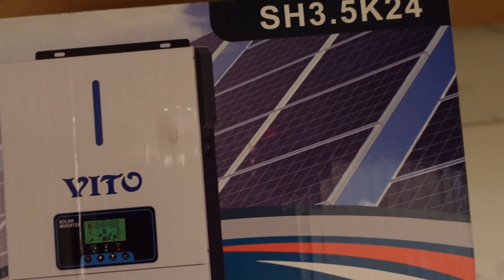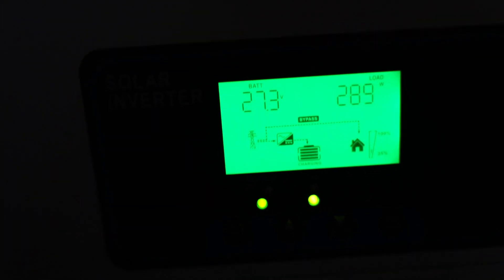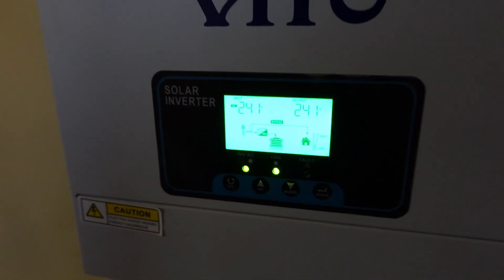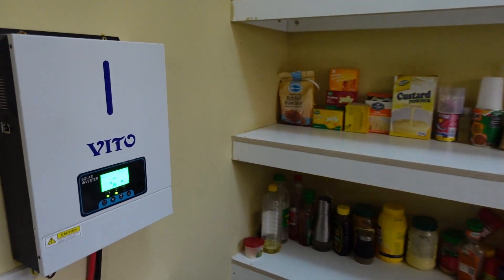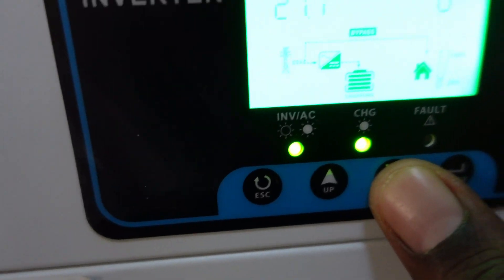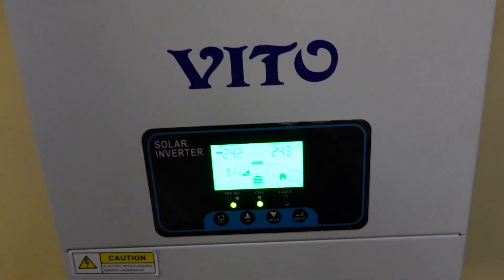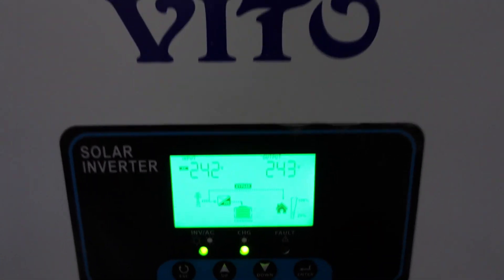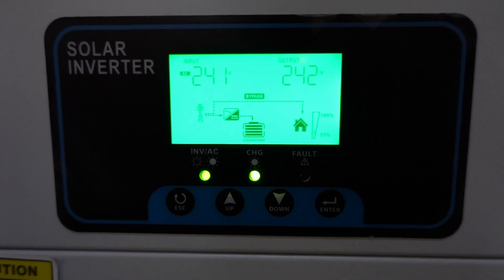Vito Hybrid inverter Review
This is one of the most affordable 3.5KVA Hybrid inverters on the market but how good is it ?